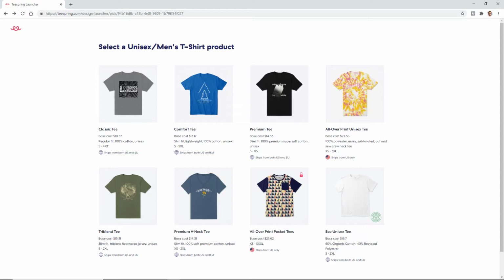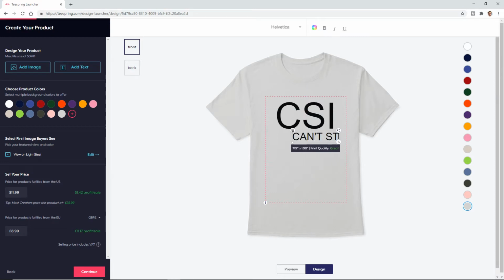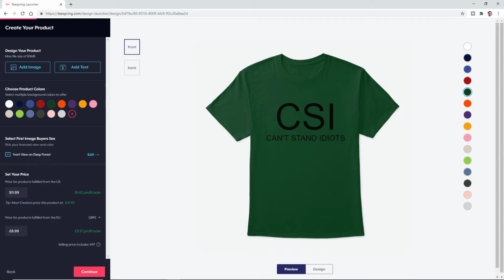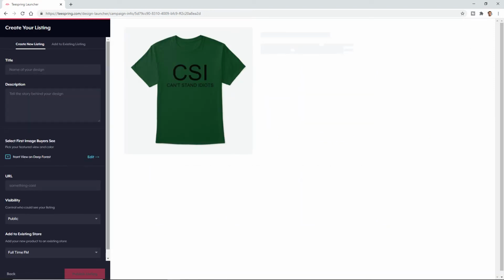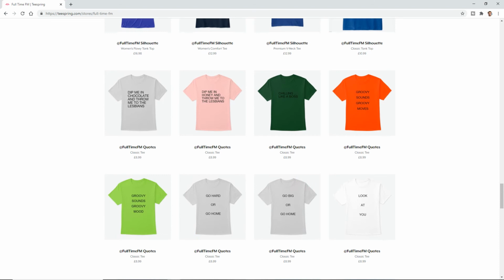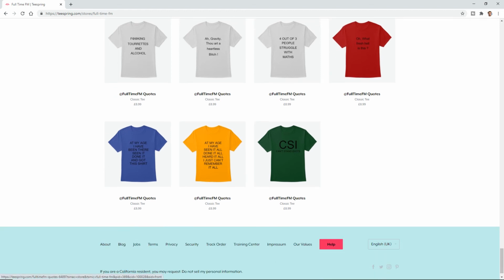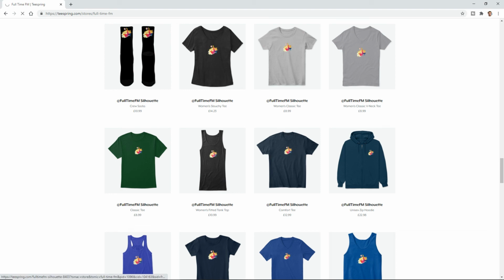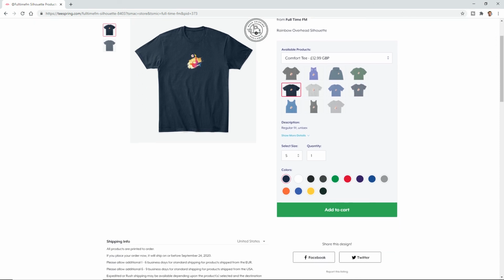Teespring Merchandise, Is It Easy ? How To Sell On Line ? Teespring Tutorial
Hey there.
I have been on @YouTube for nearly 18 months by the time this video comes out.
From day one I could have created a teespring account to sell merchandise, but did not know this and also was a little scared to start to be honest.
I would have loved to of had branded things for myself sooner.
There are three benefits to a teespring account in my opinion.
1. Someone else fulfills the orders and you do not need to hold stock.
2. It is free to start and be creative with.
3. It helps promote your channel and gives you a way of giving back to your subscribers.

Starting up is easy and the design process can be very quick, before you know it you are creating new ideas and designs, then wondering why did I not do this sooner ?

Good luck, I hope this helps.